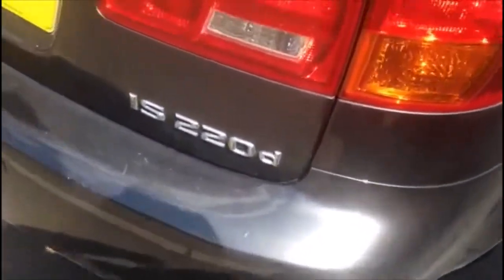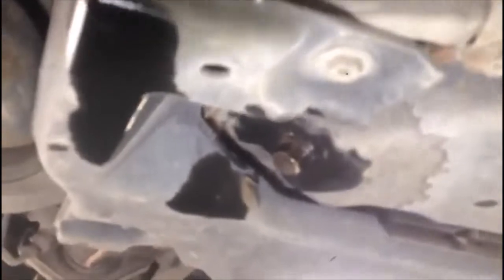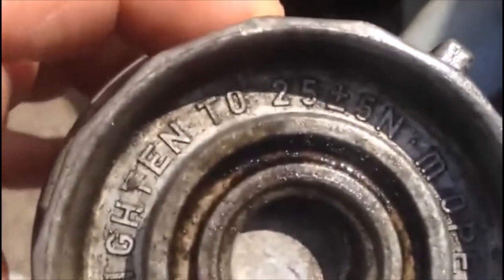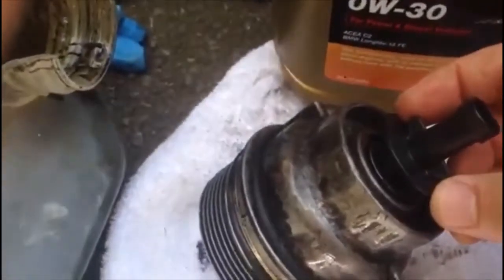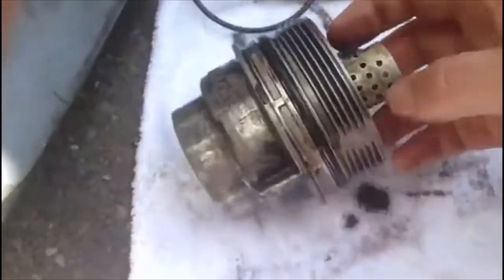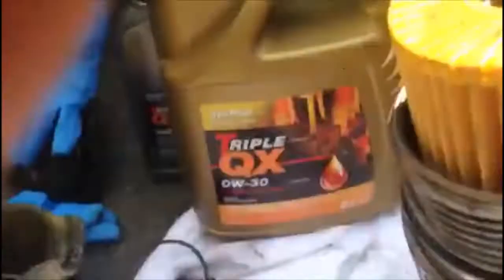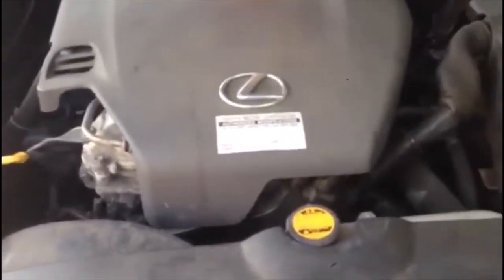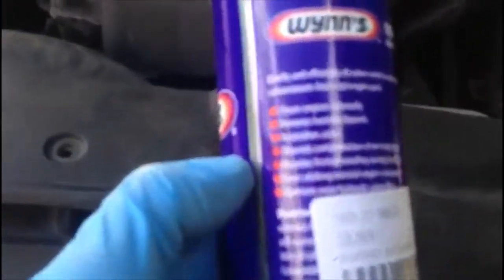2005-12 Lexus IS220D- Engine Oil and Oil Filter Change